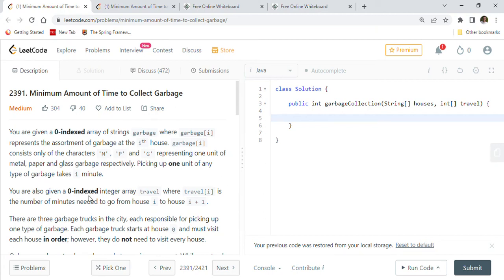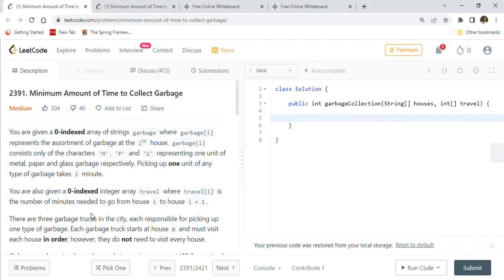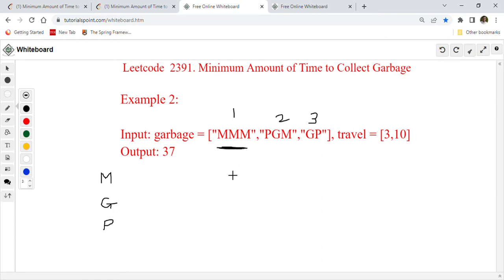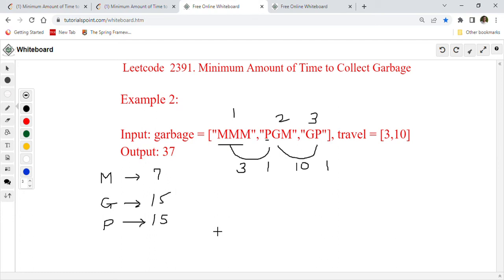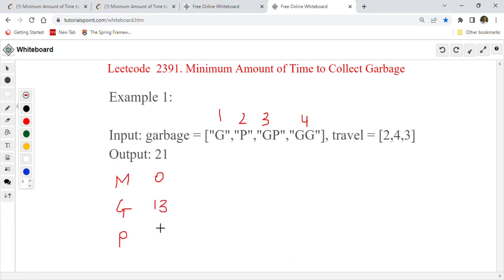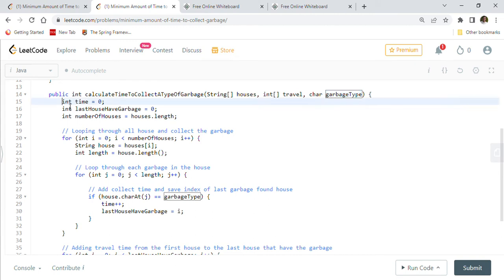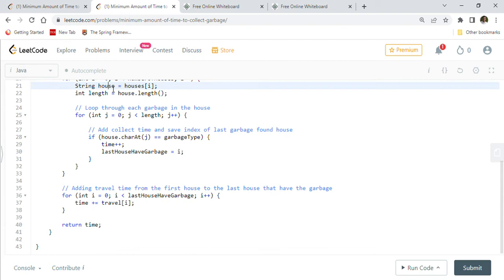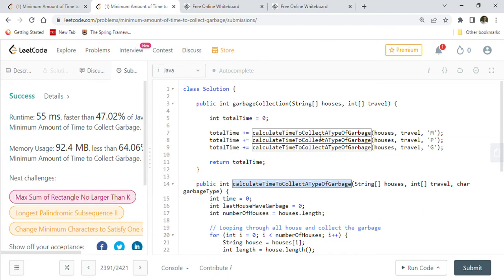Leetcode 2391 Minimum Amount of Time to Collect Garbage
You are given a 0-indexed array of strings garbage where garbage[i] represents the assortment of garbage at the ith house. garbage[i] consists only of the characters 'M', 'P' and 'G' representing one unit of metal, paper and glass garbage respectively. Picking up one unit of any type of garbage takes 1 minute.

You are also given a 0-indexed integer array travel where travel[i] is the number of minutes needed to go from house i to house i + 1.

There are three garbage trucks in the city, each responsible for picking up one type of garbage. Each garbage truck starts at house 0 and must visit each house in order; however, they do not need to visit every house.

Only one garbage truck may be used at any given moment. While one truck is driving or picking up garbage, the other two trucks cannot do anything.

Return the minimum number of minutes needed to pick up all the garbage.